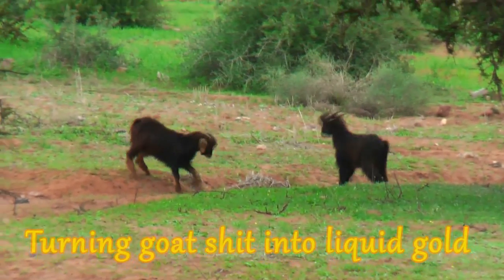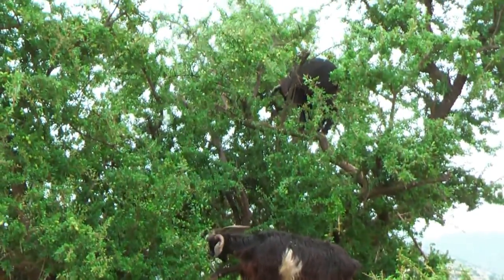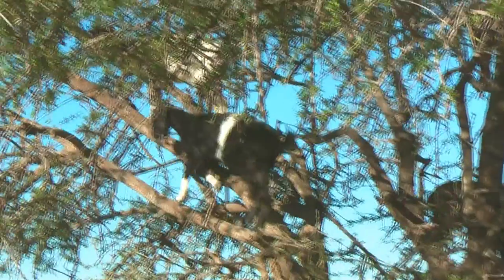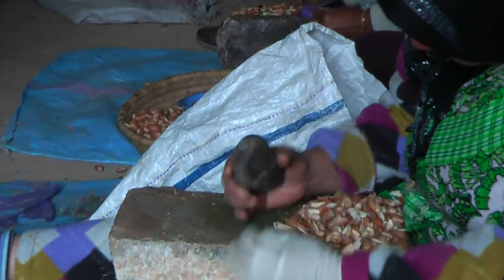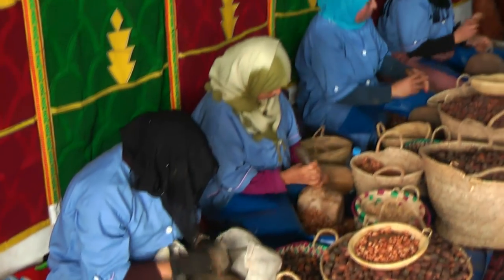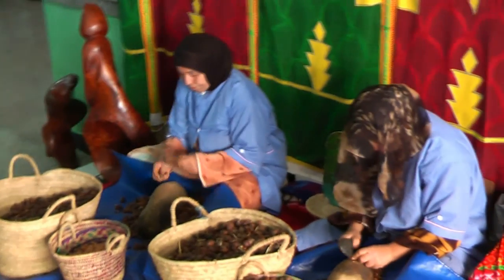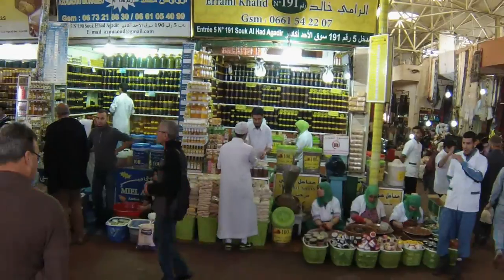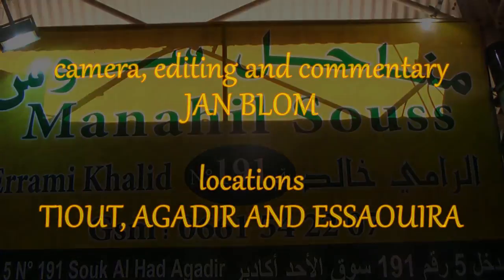Turning goat shit into liquid gold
The trees you see in this video are argania spinosa, the famous argan trees  that only grow in a semi desert area in the South Western part of Morocco.
It is a very special kind of tree. Its roots go as deep as
50 metres into the soil and it can live to become
250 to 500 years old. It is also one of the oldest species of trees
in the world, a living leftover of the Eocene era, some 25 million
 years ago.    The fruit  looks a bit like olive
but it is unfit for human consumption. But the seed kernels inside the nut contain an oil that has been used by the local berber
population for thousands of years for cooking and cosmetic
purposes. Today, the available quantity is limited and the production process is lengthy and tedious.
This production process begins with the goats who love the fruits so much that they taught themselves to climb the trees so they can reach them. The goats have no use for the nuts, which are much too hard to crack. They either spit or shit them out. The Berber farmers collect these nuts from the ground and clean them.

And then the women can begin their tedious job of cracking the nuts and collecting the kernels. It takes these women 20 hours of work to crack the nuts of one tree which produces 1 litre of oil. By Moroccan standards, these women earn a decent wage of around 50 dollars per week. The women here do their work in a dark shed in the village of Tiout in the foothills of the Atlas mountains.

Slightly higher paid are these women who are members of a production Coop in Essaouira, a beautiful old town on the coast North of Agadir. They also have better working conditions than the villagers

Finally, the kernels are ground into a brownish paste which other women squeeze with their bare hands to extract the last drops of oil.
In recent years, argan oil has been discovered by the international cosmetics industry because of its reputation for rejuvenating the skin. Argan oil is called liquid gold because it is sold on the international market for prices  upwards of $300,- per litre.
Processed by the cosmetics industry into products for skin care and bottled in small quantities in luxurious packaging, the price per litre of the final product sometimes exceeds  2000,- dollars per litre.
But in the shop of Manahill Souss in souk El Had in Agadir, the purest argan oil is produced right in front of you and sold for such a low price, that you always have to stand in a long line of waiting Moroccan customers before you are being served.